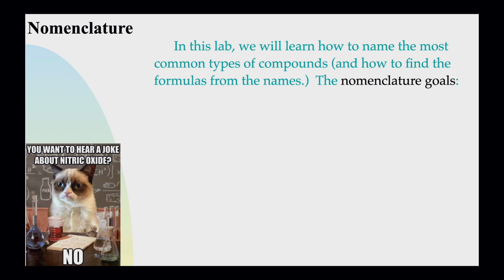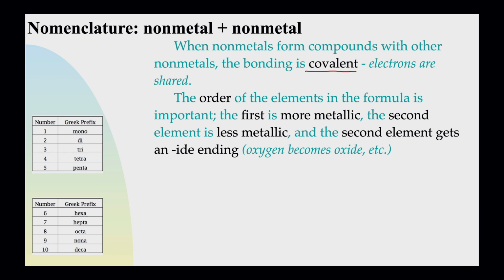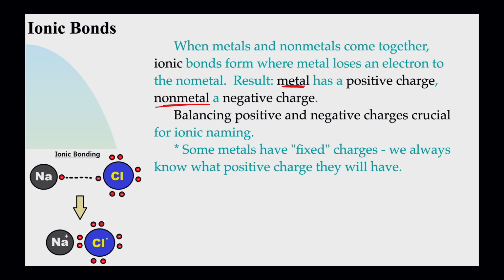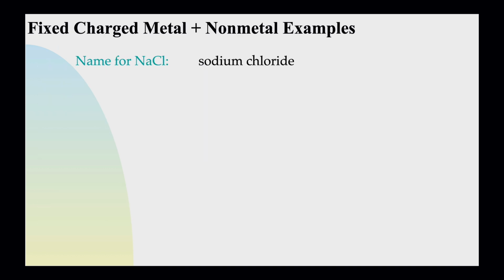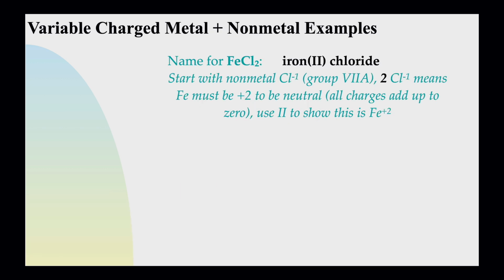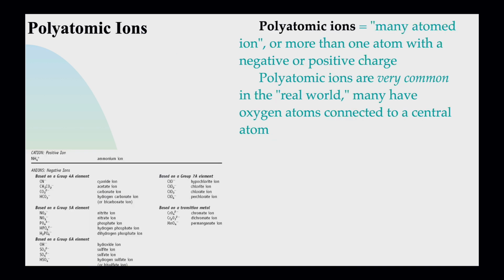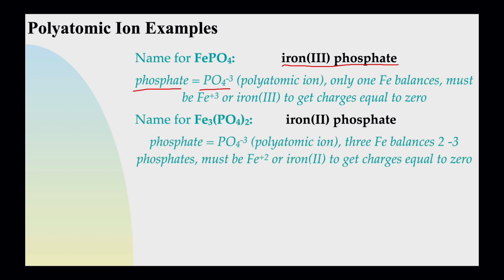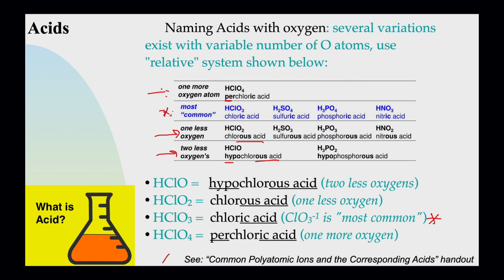(old version) CH 151 Nomenclature Lab Introduction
This video offers an introduction and examples relevant to the CH 151 Nomenclature Lab; it can help prepare you for lab before you perform it and help with the write up afterwards too, Email the instructor if you have any questions. good luck!